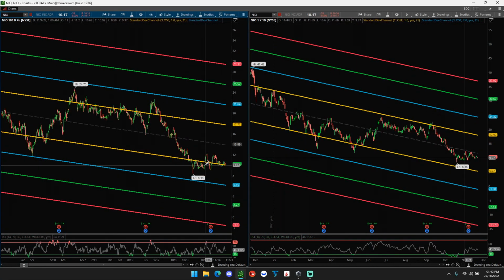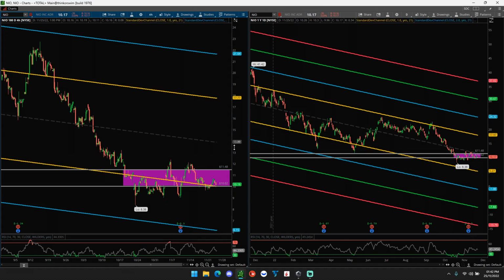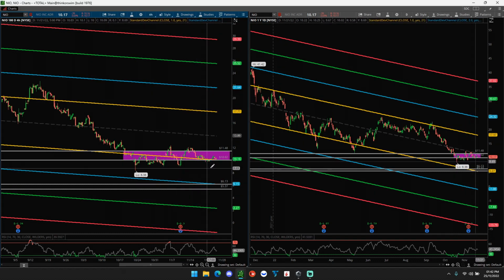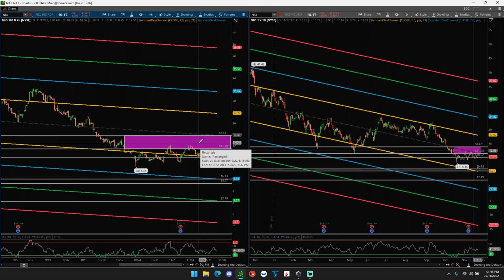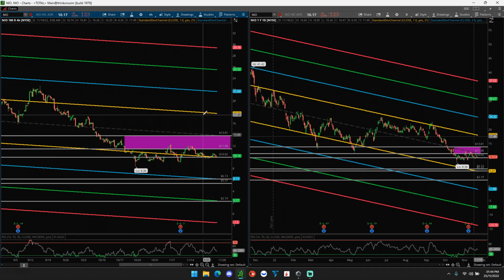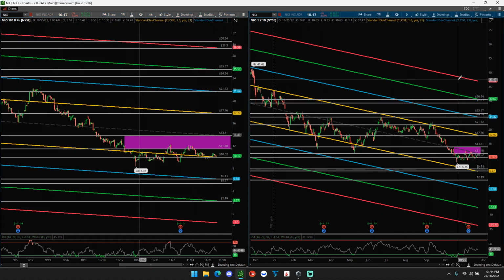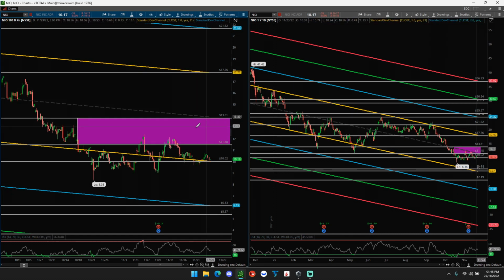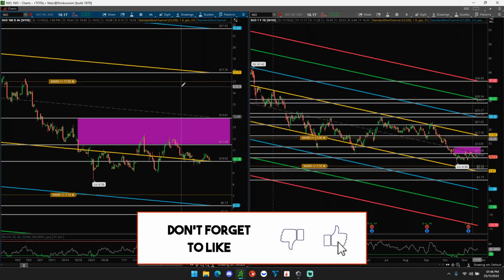NIO Analysis - $NIO STOCK PRICE PREDICTION & TARGETS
(Crypto Broker)

ABOUT THIS VIDEO
In this video, we are doing stock analysis on $NIO with the main focus being on technical analysis using one of the best free trading platforms, ThinkOrSwim (TOS). The indicator used in this video is "standard deviation channel", for more information on the indicator and how I trade, check out my video "How To Make $100 A Day With Swing Trading". Also if you were wondering what trading broker I use to execute trades, my main broker is Tastyworks as they are one of the best trading brokers out there for options trading.